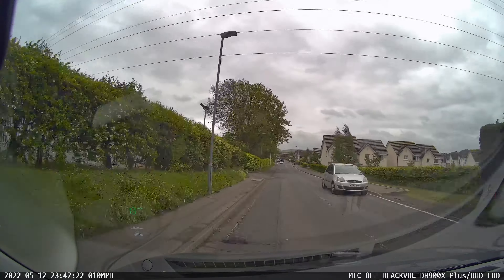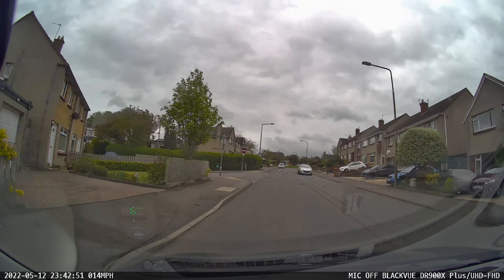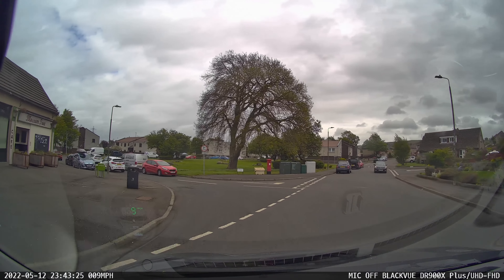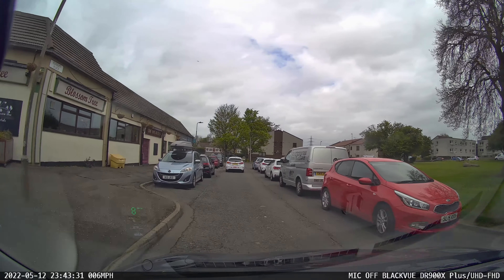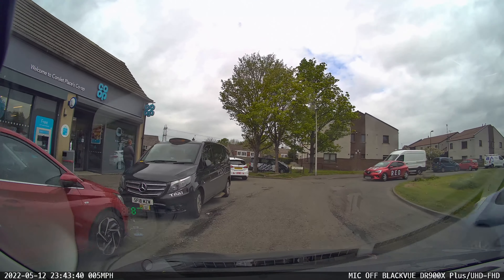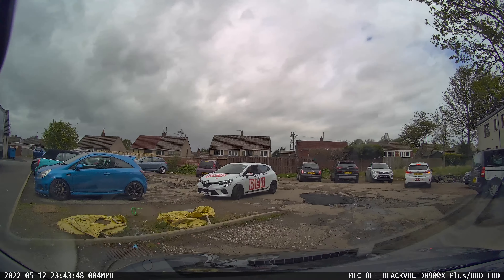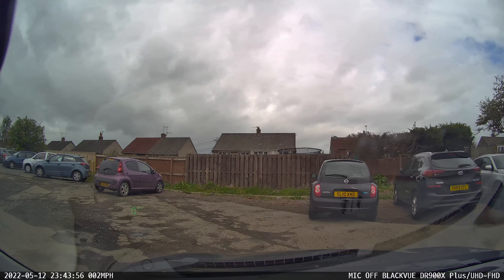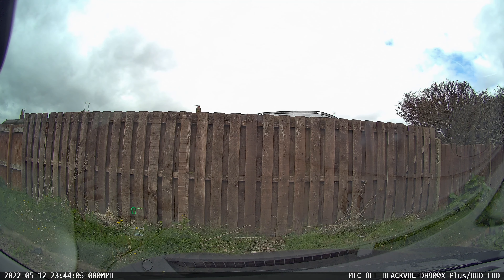Edinburgh Currie Test Route 2022 4K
A look at another test route during a live test.